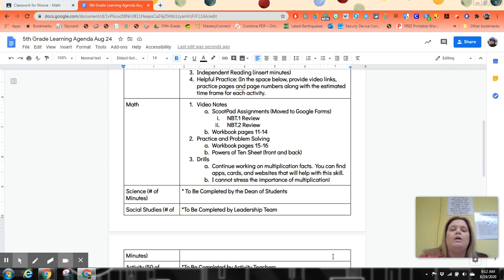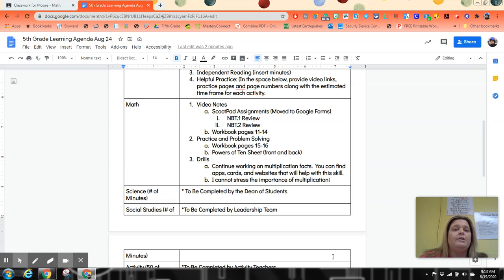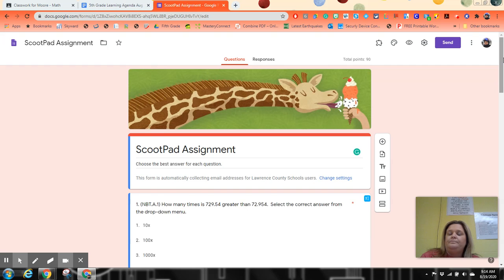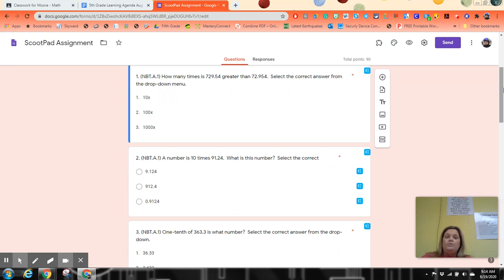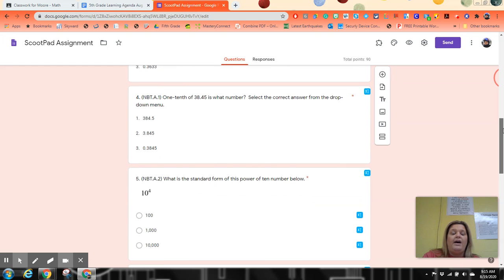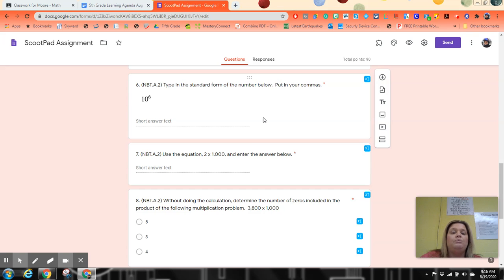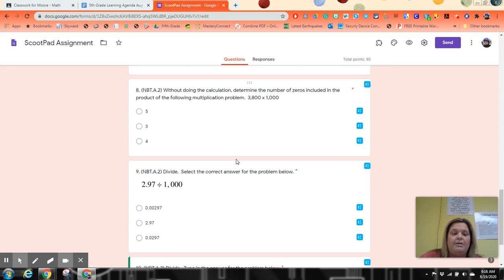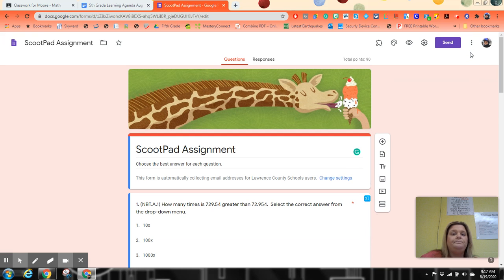Aug 31 - Intro and ScootPad